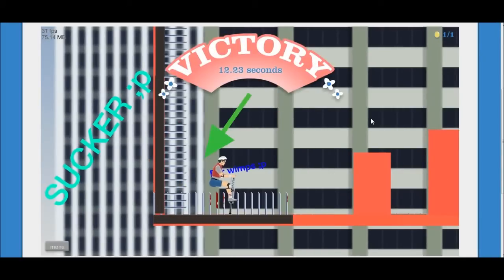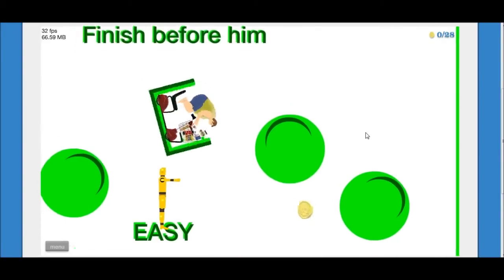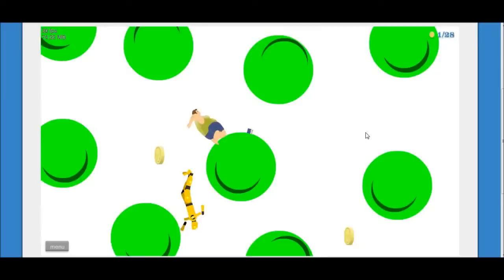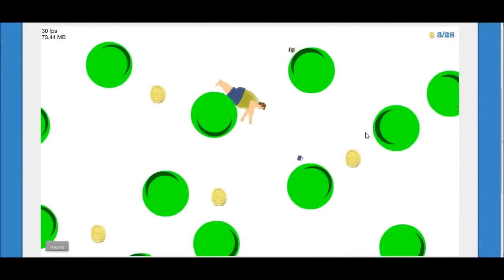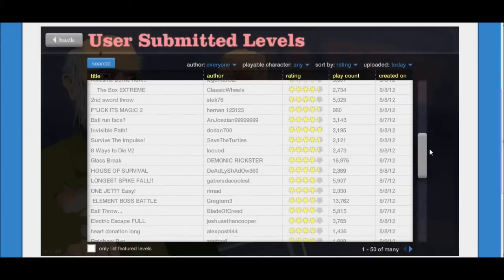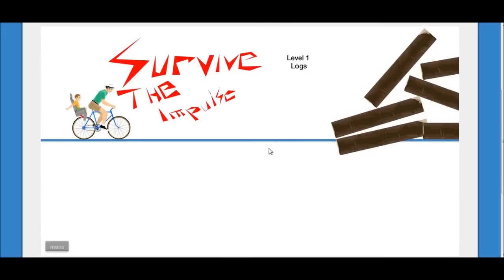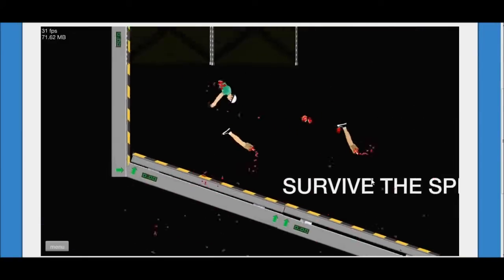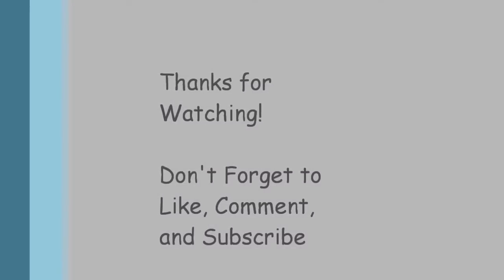Happy Wheels- Leroy Jenkins 2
Hey guys! Playing some Happy Wheels again, with the dramatic ending to the Rocket Sled level.